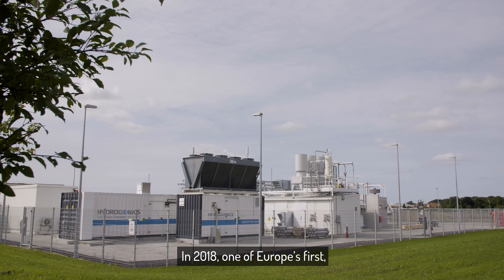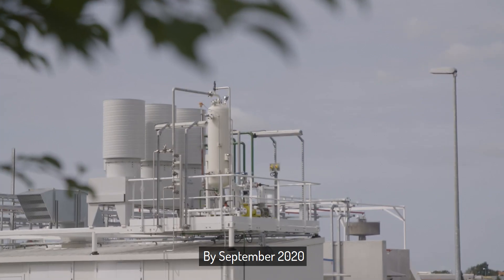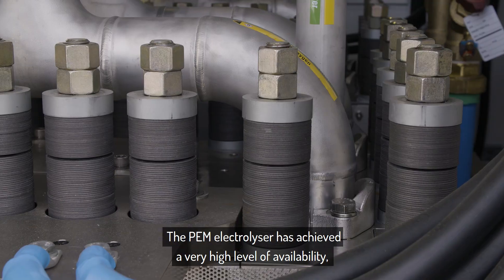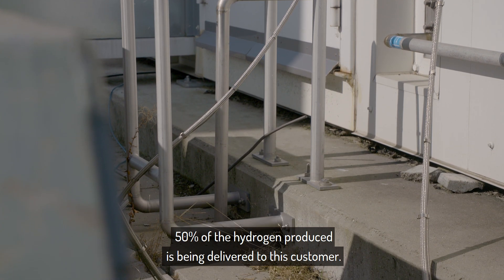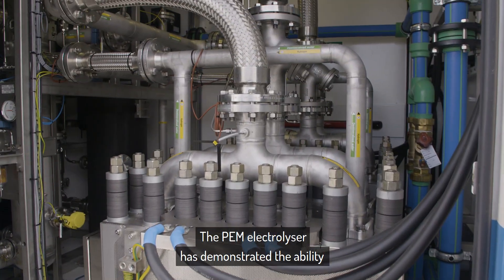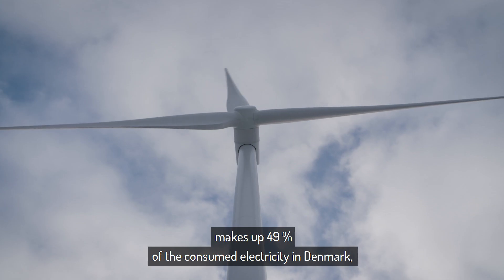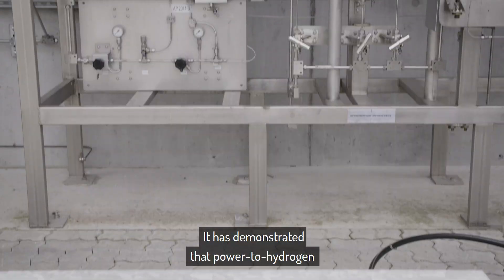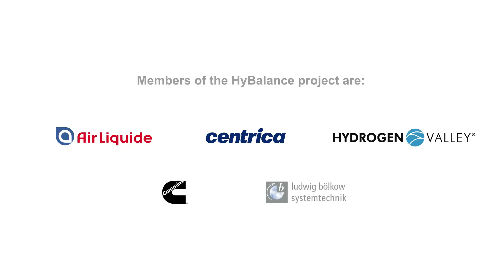HyBalance - The results and learnings from one of Europe’s first power-to-hydrogen facilities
The HyBalance plant has produced hydrogen since 2018. Learn about the results and learnings from one of Europe’s first power-to-hydrogen facilities. The HyBalance project demonstrates how the grid can be balanced through production of hydrogen, and how the storage of energy as hydrogen can be transferred into the industry and mobility sector.